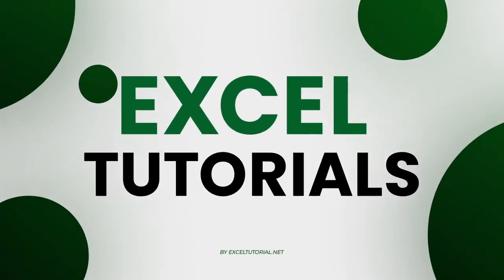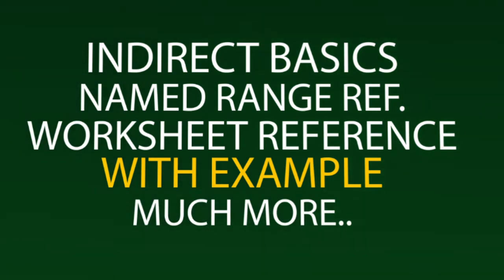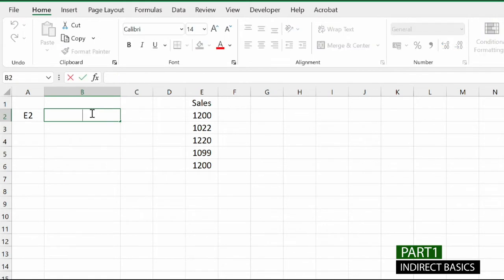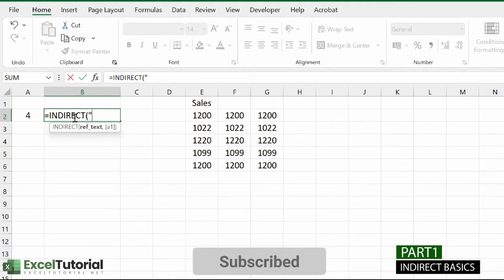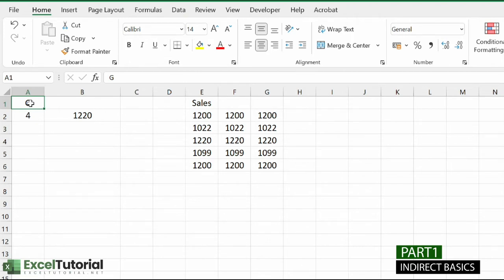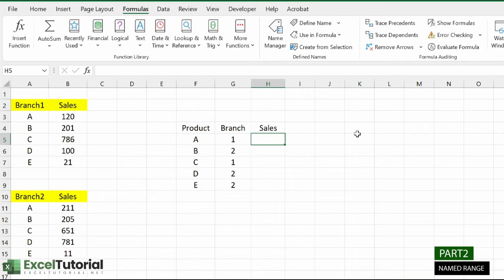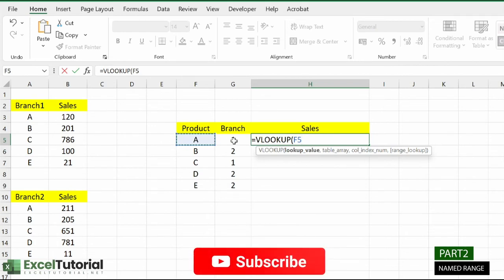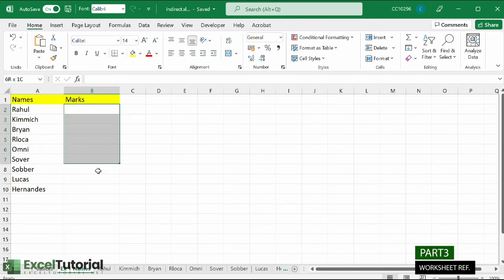How to Use the INDIRECT Function in Excel | Lookup Functions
Many people are not aware that you can use the INDIRECT function in Excel to convert a text string into a valid reference. This is an important function for anyone who uses formulas and needs to insert text strings, such as names or other labels, without having to type them out directly. You can use the & operator to create text strings so you don't have to type out long references. In this video tutorial, we will learn how this works!

First, we will create a basic worksheet with some data in it. Then we will use the INDIRECT function to convert a text string into a valid reference. We will also use the & operator to create text strings. Finally, we will see how this can be helpful in real-world scenarios!

We will work INDIRECT into three ways i.e. Cell and range references, Named Range References and Worksheet References.

Let's see INDIRECT Function's Syntax first;

=INDIRECT("Reference")

The INDIRECT function takes a text string as an argument and converts it into a valid reference. The reference can be to a cell range, or to a named range. The function will return the value of the referenced cells. If the cells are not found, or if they are empty, the function will return N/A.

Let's take a look at each type of reference individually, so you can see how this works in detail. Before we get started, however, I have to mention that it is possible for references to change when copied or dragged with the fill handle (the small grey box on the lower right corner).

First We will use INDIRECT for Cell and range references;

Cell Reference:

=INDIRECT("A"&B$12)

This formula will return the value in cell A12, which is the result of concatenating the text string "A" with the value in B$12. The reference to B$12 is a relative reference, which means that it will change as we copy or drag it.

Named Range Reference:

=INDIRECT("Product"&A12)

This formula will return the value of the Product named range, which is defined as ='Sheet name'!$D$14:$F$18 (notice that this reference does not start with a $, because it is a named range). The Named Range reference will not change if we copy or drag it.

Worksheet Reference:

=INDIRECT("Sheet"&A12)

This formula will return the value of the Sheet named range, which is defined as ='Sheet name'!$A$12:$J$12. The Worksheet reference will change if we copy or drag it.

Now let's try the INDIRECT function with a range of cells;

=INDIRECT("A"&B:C)

This formula will return the value in cell A B:C, which is the result of concatenating the text string "A" with the range B:C. The reference to B:C is a relative reference, which means that it will change as we copy or drag it.

Follow along video to practice it with us.

Browse through the timeline below to watch the video;

00:00 Introduction
01:20 INDIRECT Basics - Cell & Range Reference
07:30 INDIRECT Function - Named Ranges Reference
11:43 INDIRECT Function - Worksheet Reference
14:40 Conclusion

In this in-depth video tutorial, I'll show you how to use the INDIRECT function in Excel. We will take a look at three ways that it can be used: Cell and range references, Named Range References, and Worksheet References. Keep an eye out for the syntax of each one!